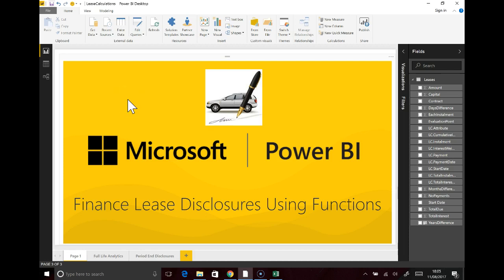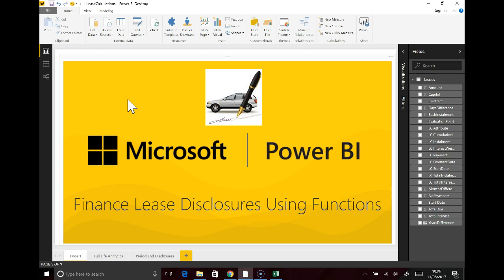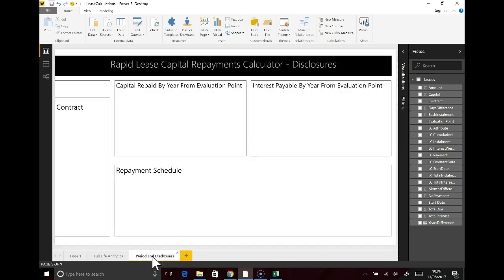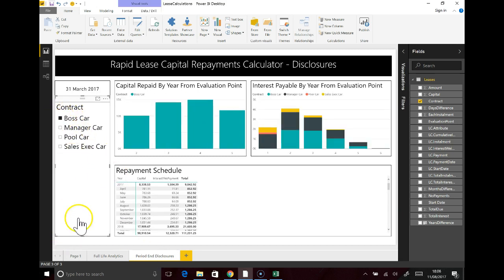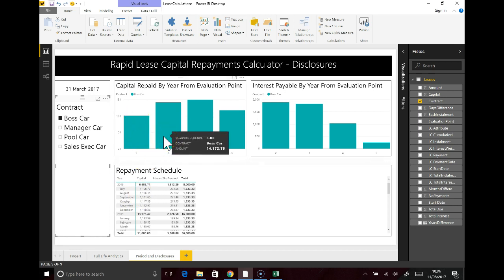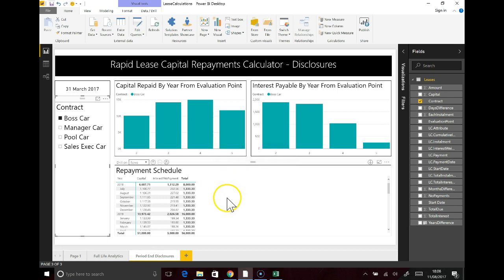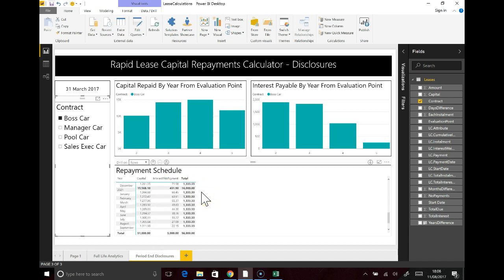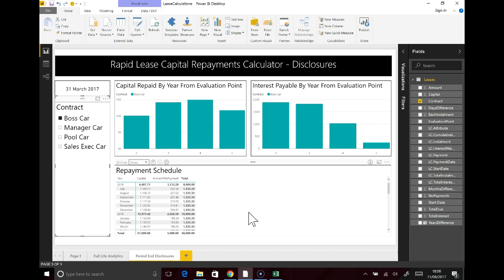Finance Lease Calculations using Functions in Power Query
Leases are particularly difficult to account for and to generate disclosure for.  They are a good example of something which, when boiled down to the most granular transactional level become much more straightfoward to deal with.

This video shows how functions within the Power Query/Get Data element of Power BI can significantly reduce the effort required in this area.

Links to files are as follows:-